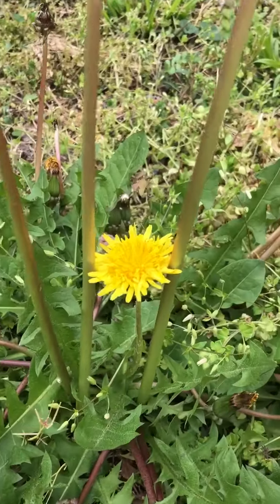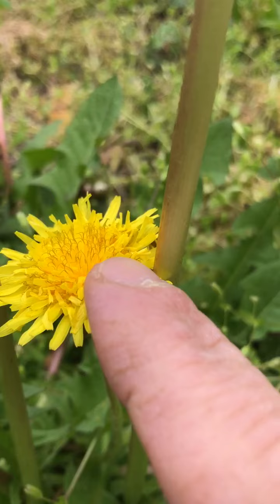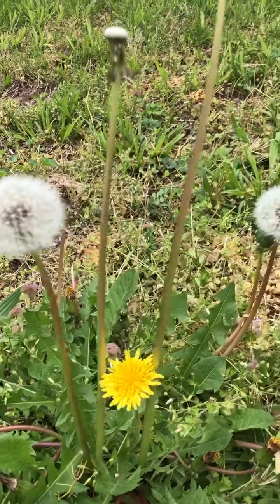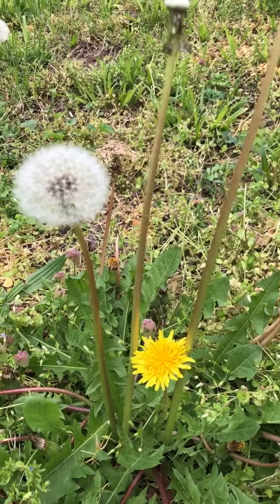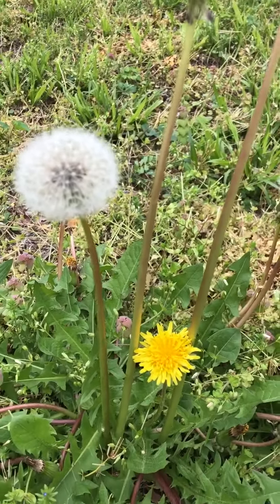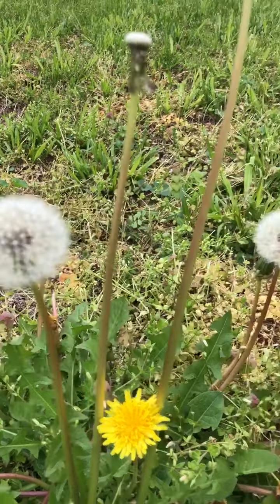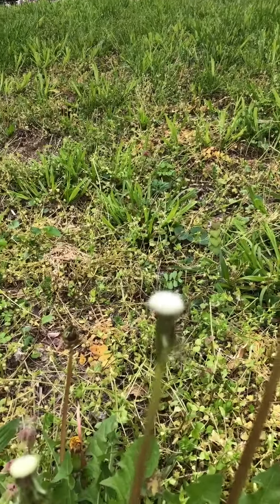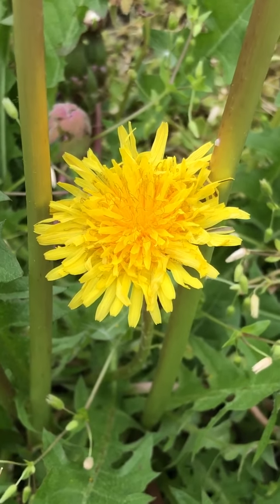Science Short Takes #18: Dandelions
Mr. Velez finds a dandelion!